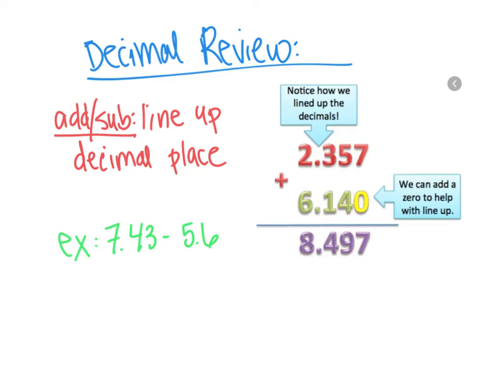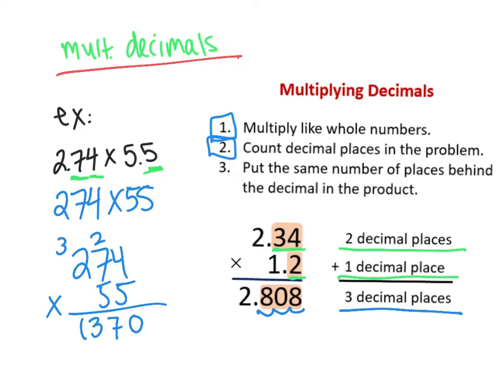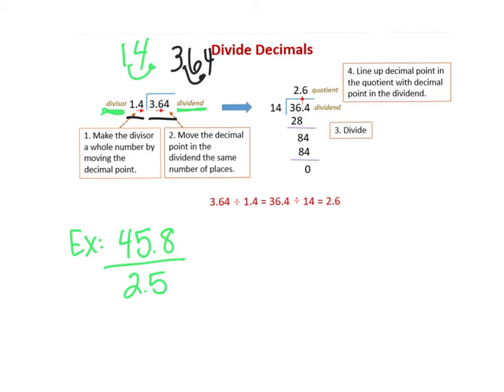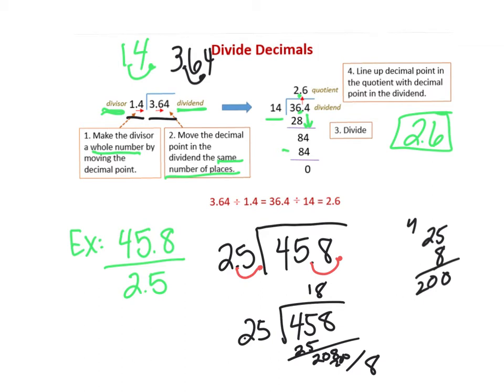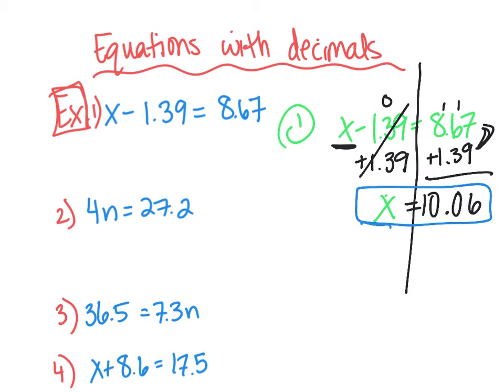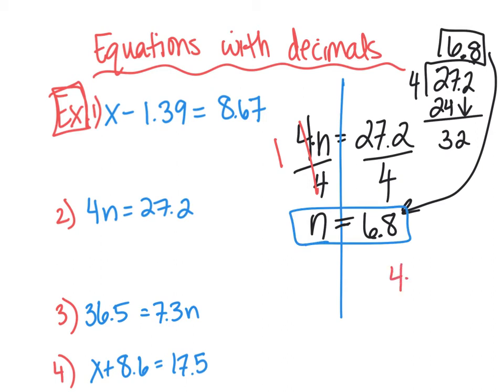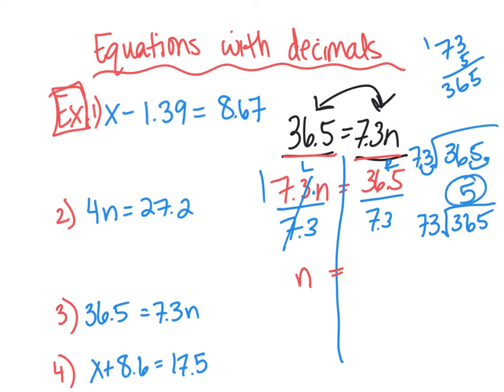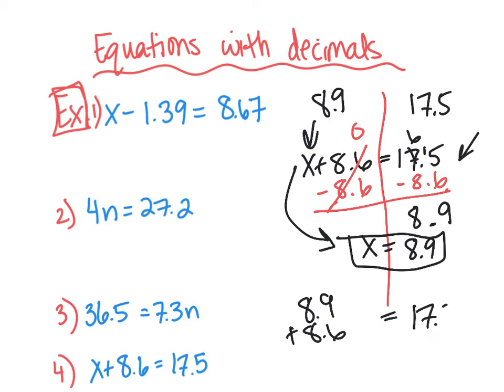One-step equations with decimals